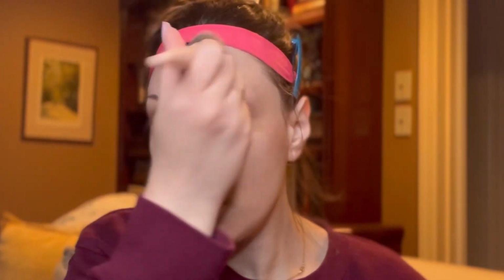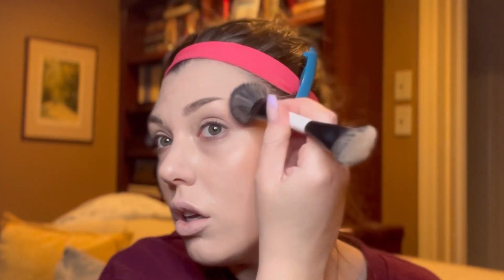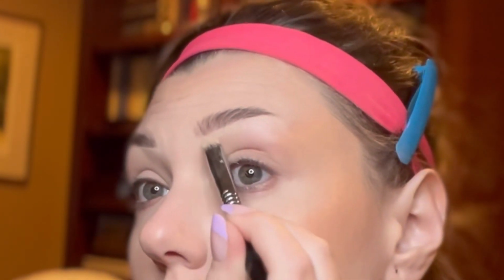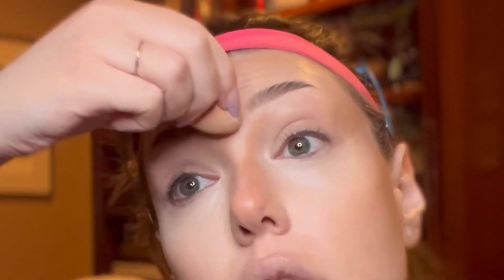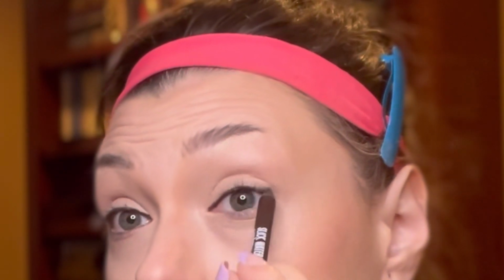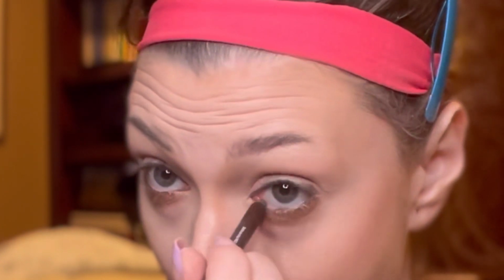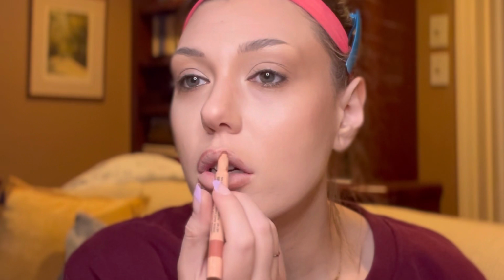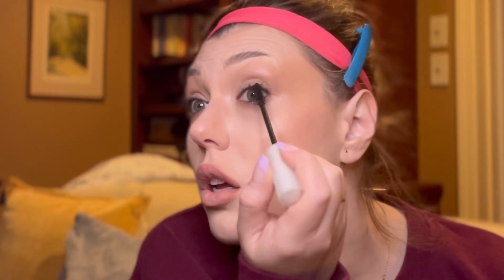Bold Glamour Filter Inspired!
This look is inspired by the TikTok-famous bold glamour filter.